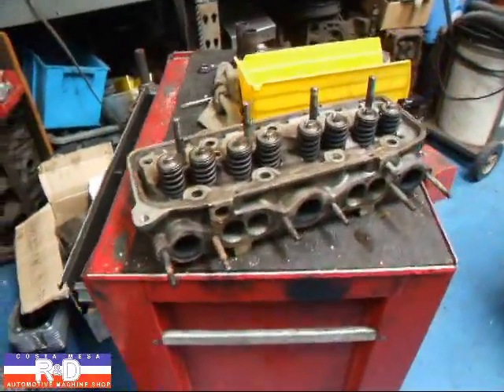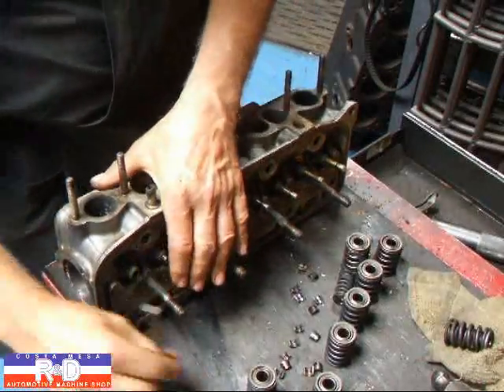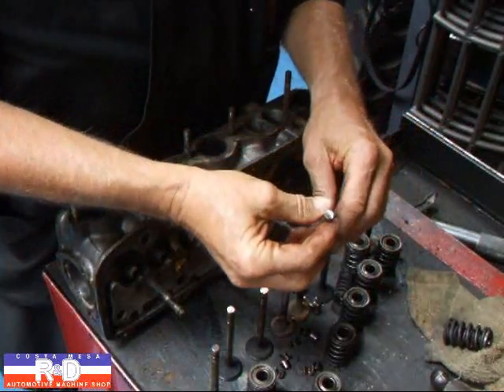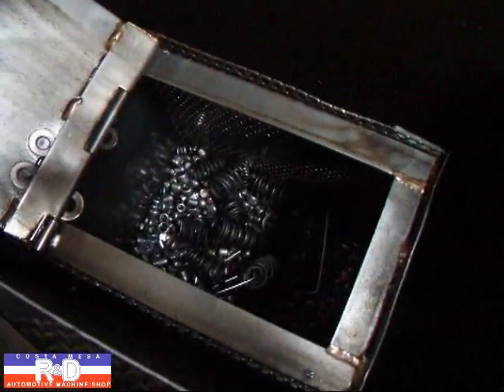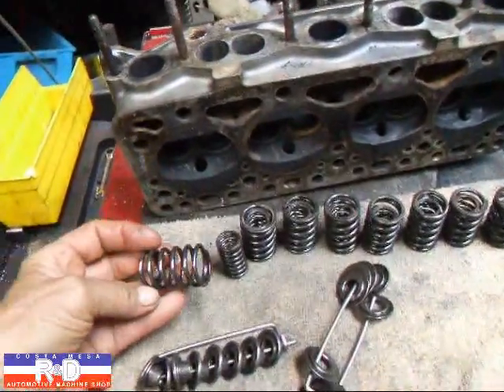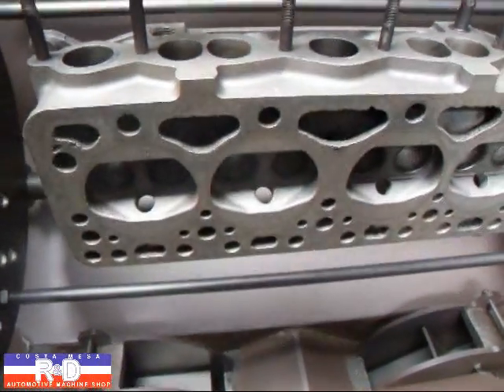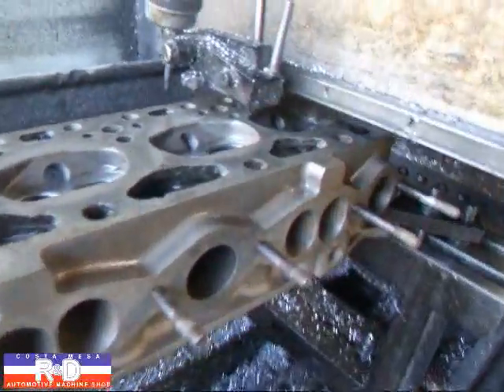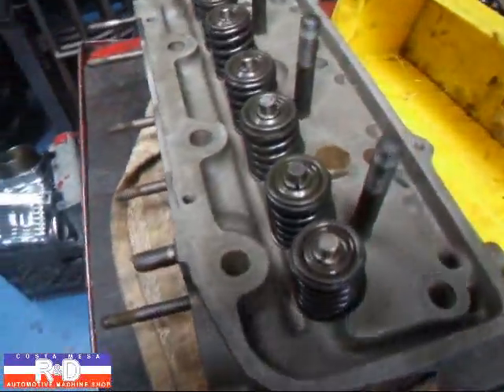Fiat 1200 Cabriolet Cylinder Head Rebuilding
Here are some of the steps that are required to rebuild a cylinder head. Watch as John Edwards takes you thru the process at Costa Mesa R&D Automotive Machine Shop.